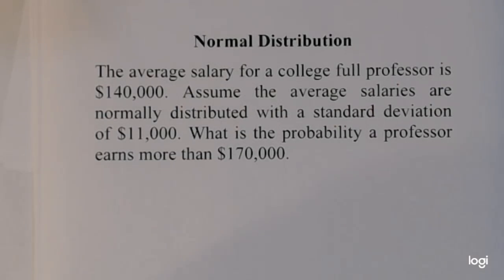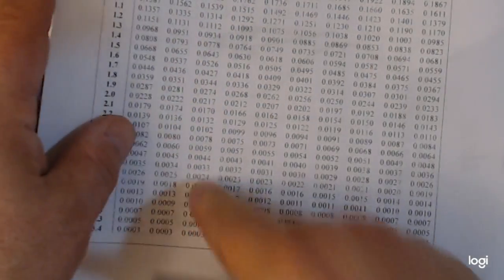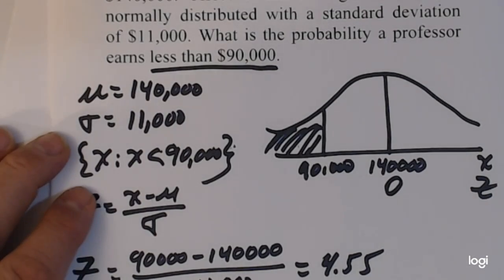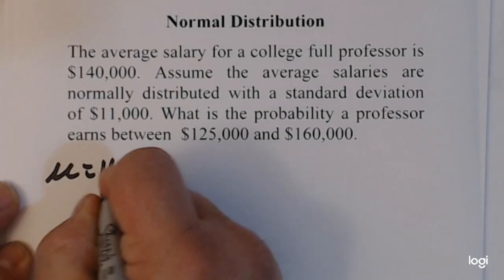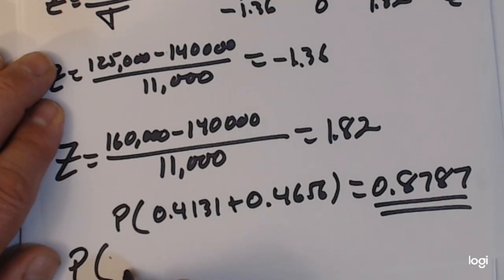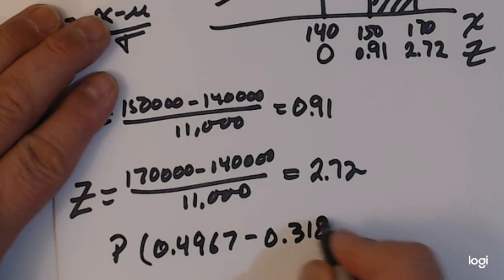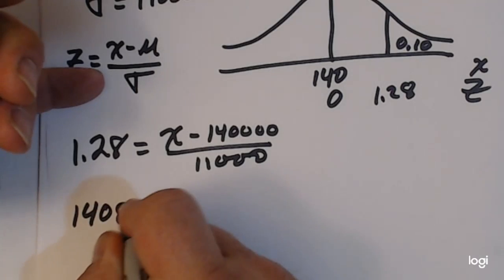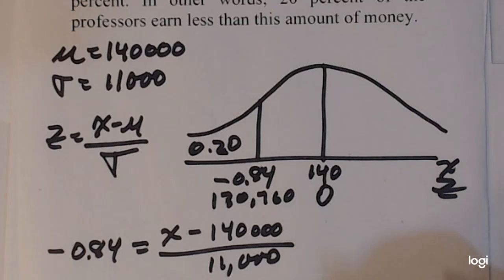Normal Distribution 2 of 2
Professor Kaplan shows students how to use the normal distribution to answer questions they are likely to be given in AP Statistics and Introduction To Probability and Statistics classes in college. Professor Kaplan includes problems such as finding the probability between two values, the probability of a number being greater than or less than some value, and percentiles.